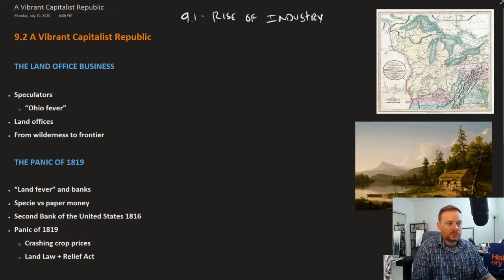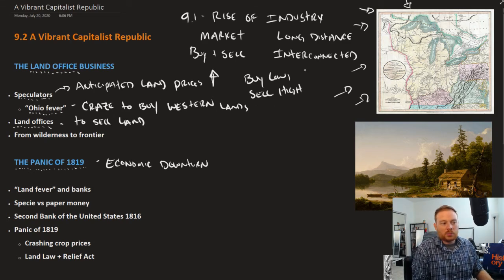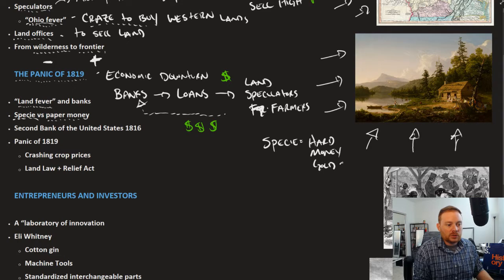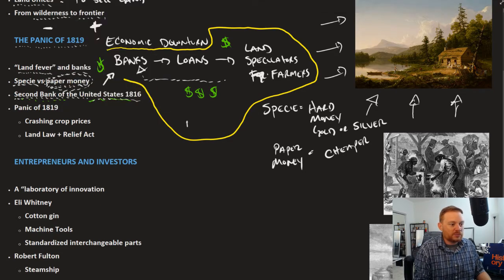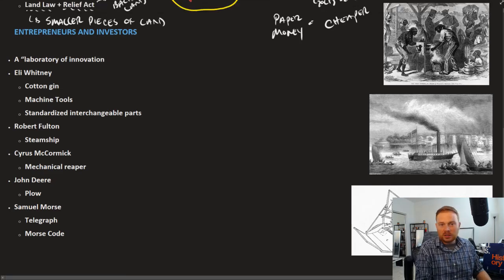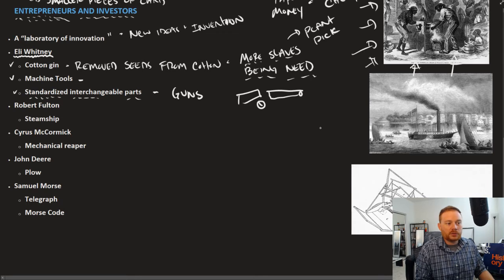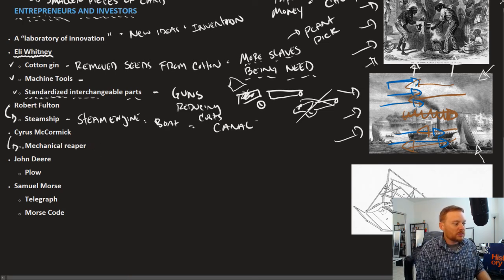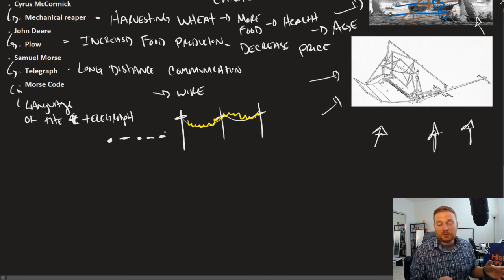Openstax U.S. History - 9.2 A Vibrant Capitalist Republic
The Land Office Business
The Panic of 1819
Entrepreneurs and Investors